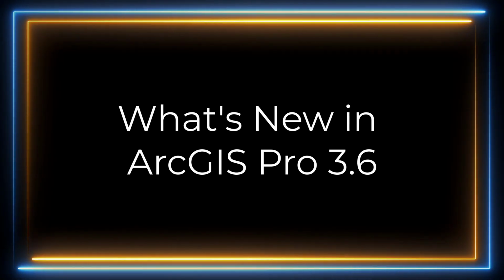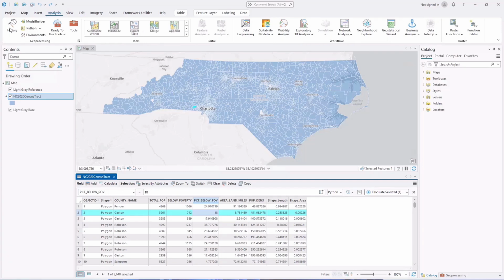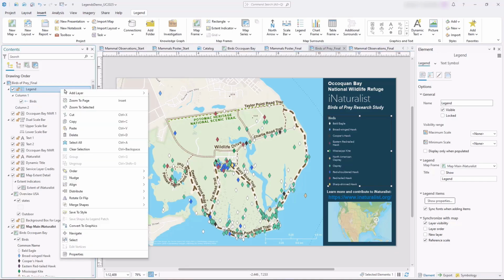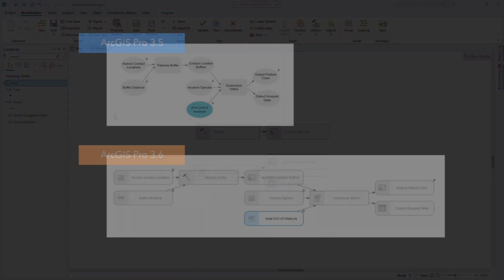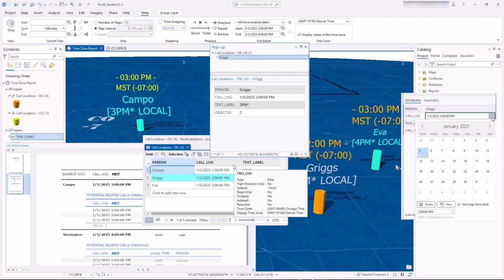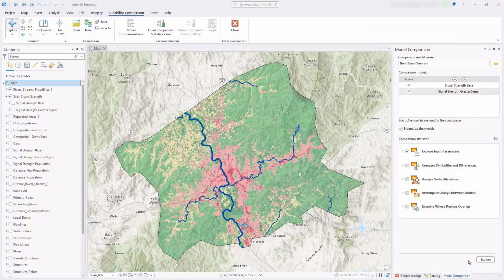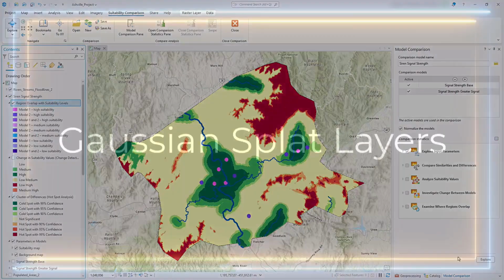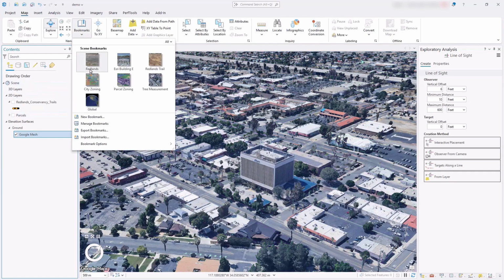Arcgis pro 3.6 features overview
arcgis pro 3.6 new features. what is new in arcgis pro 3.6. latest version of arcgis pro realese